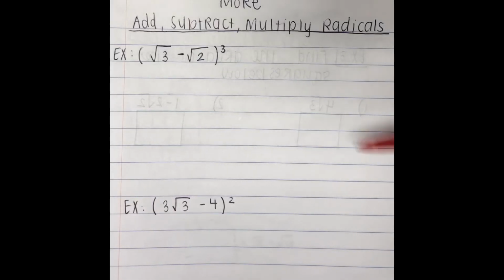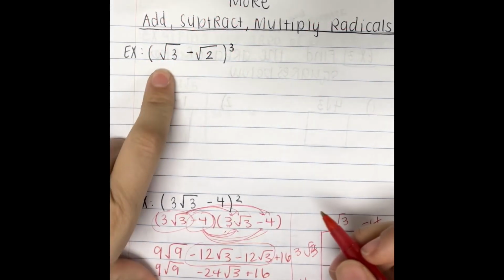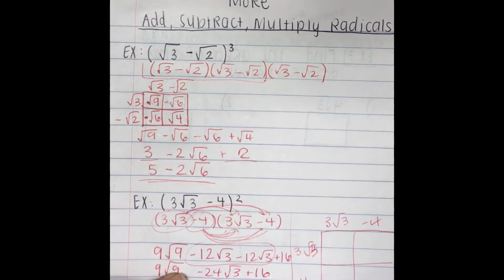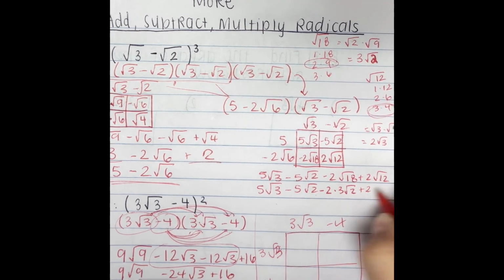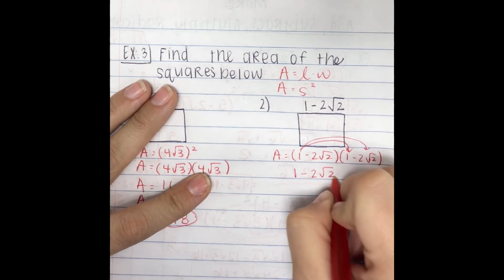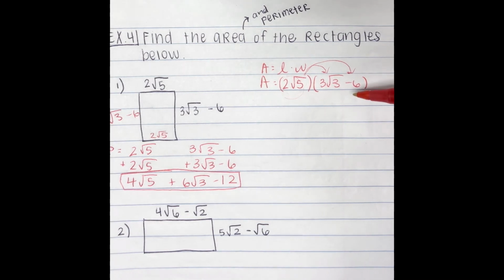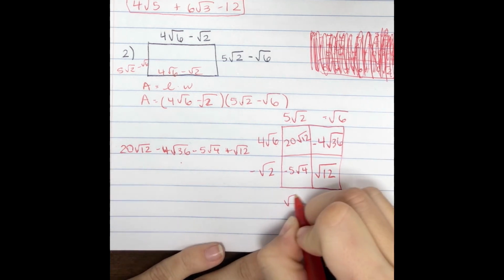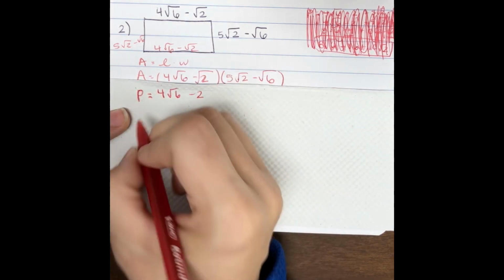Add, subtract and multiply radicals